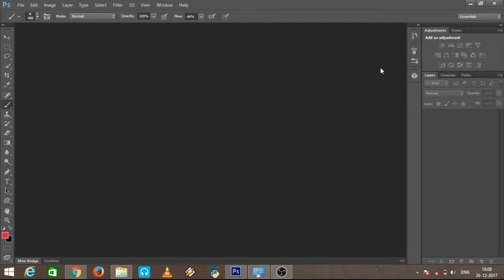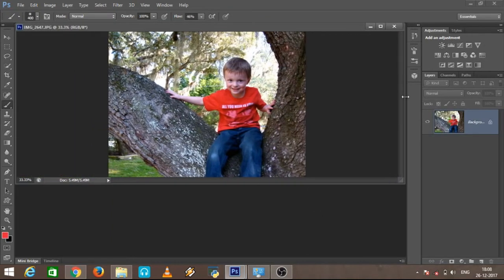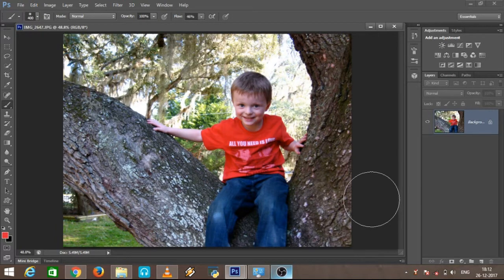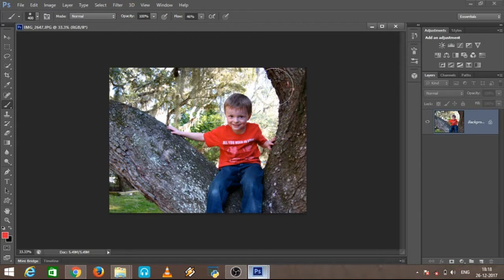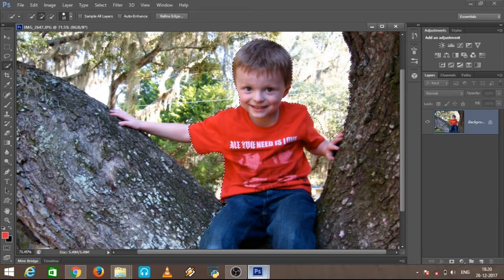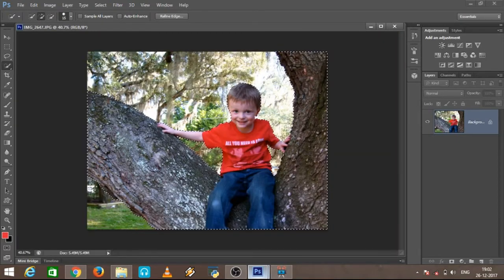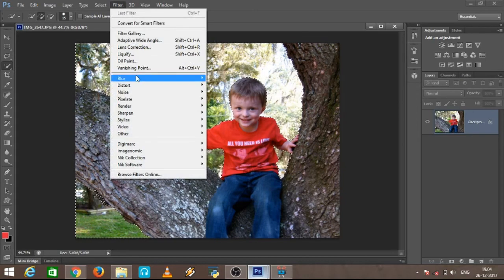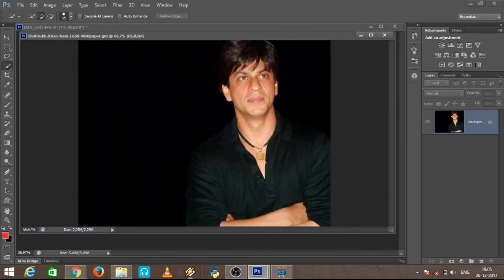Easiest way to Blur the Background in Photoshop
I will try and upload bunch of more tutorials like this on photoshop for all those amateur retouchers out there.

Till then, Keep Practicing!   ()